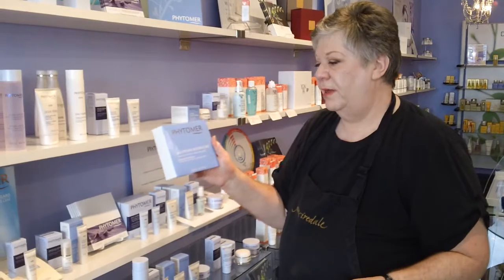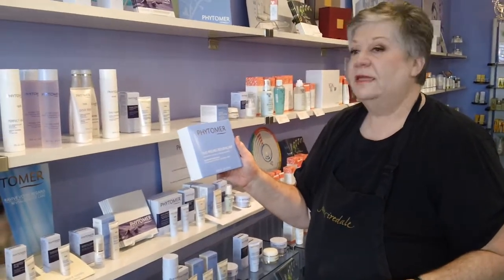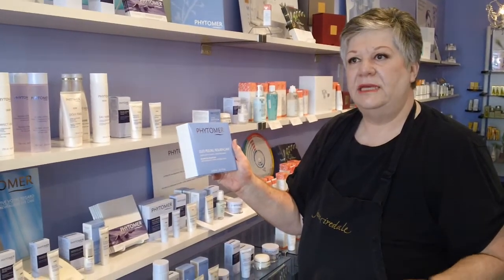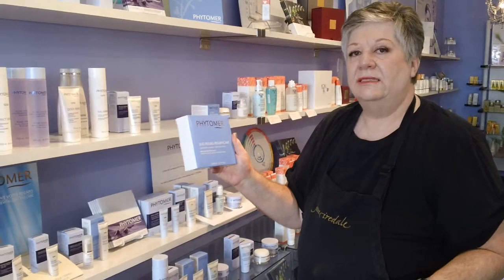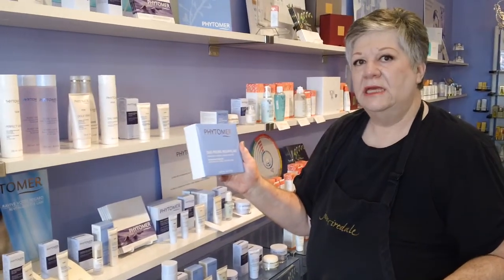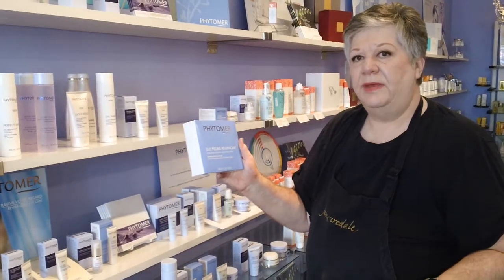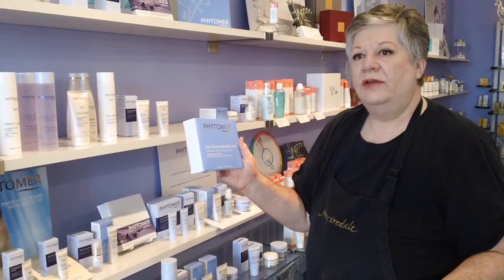Glowing Skin with Anti-Aging Exfoliation System: Phytomer Peeling Resurfacing Duo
Spa Boutique spa therapist talks about this exfoliating duo which contains marine AHA's (Alpha Hydroxy Acid) to resurface, and stimulate collagen production. Smooths the surface of the skin to produce a healthy, radiant complexion.